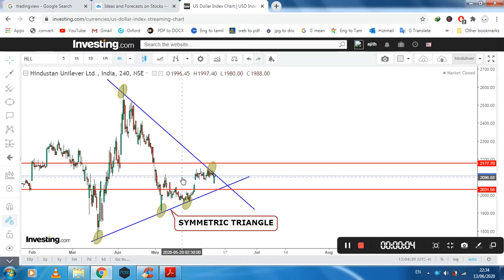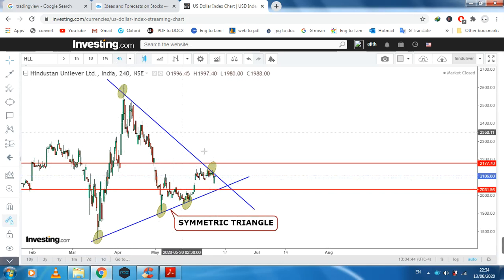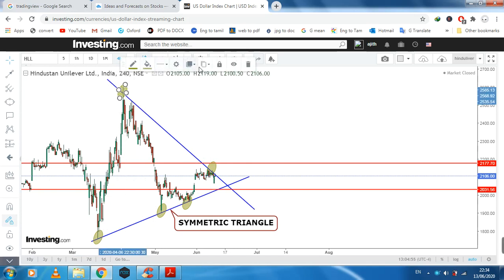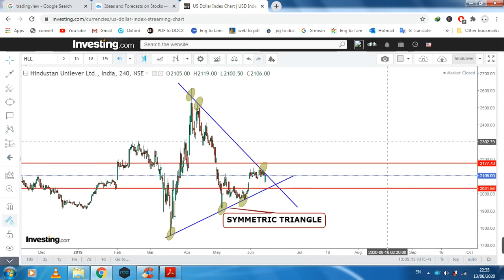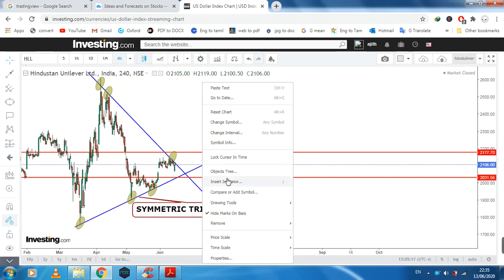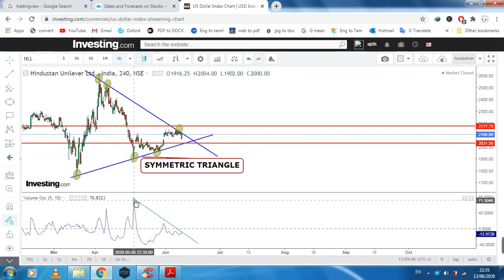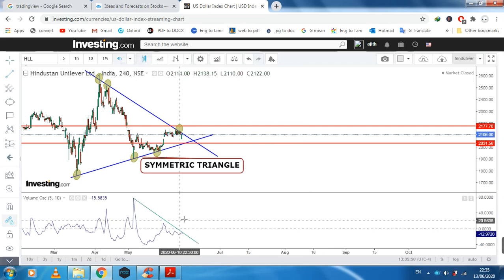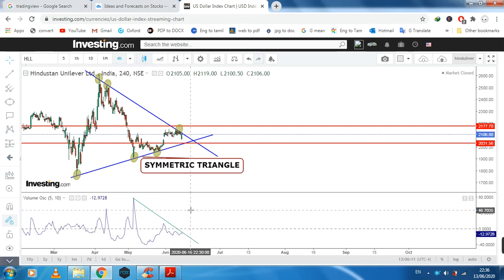Hindustan Unilever share price target | Hindustan Unilever news | Hindustan Unilever stock today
HUL news, HUL Stock Price, HUL Ltd ...
HUL Share Price, HUL share news, HUL Ltd. Stock/Share prices,
 HUL Ltd. Live BSE/NSE, F&O Quote of HUL Ltd. with Historic price data

HUL share news,HUL share price,HUL share,
HUL share latest news,HUL share review,HUL share target,

Hindustan unilever share news | Hindustan unilever share price | Hindustan unilever share target | Hindustan unilever share futureITC share
stock in news today | Stock in news for tomorrow

Bank nifty | bank nifty target tomorrow | Nifty target tomorrow | stock in news for tomorrow | stock in news today
 | Nifty Future | Stock in news | stock to look for tomorrow | Stock in news today | Stock to focus |

Investment of any stock based on our analysis is their/investor own risk .

This channel providing education purpose only.